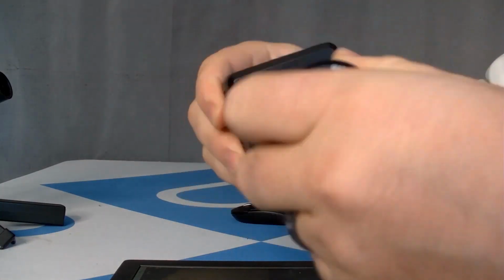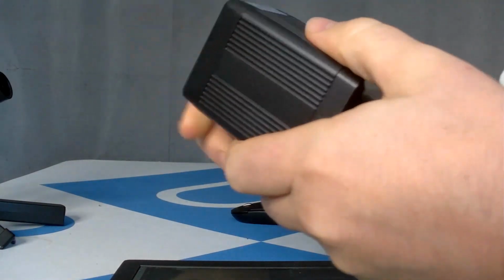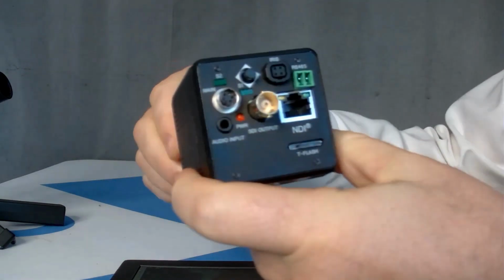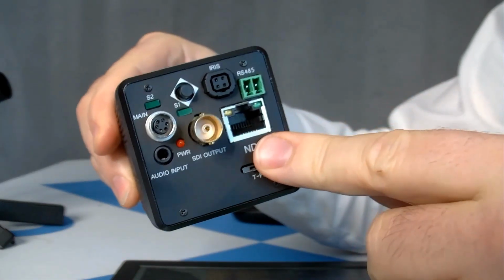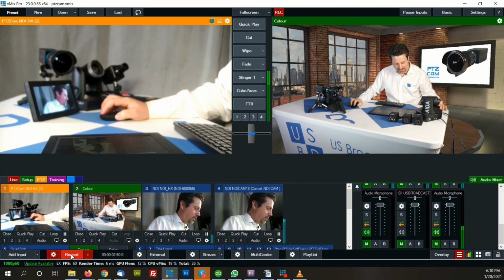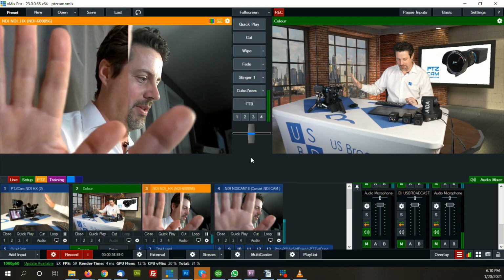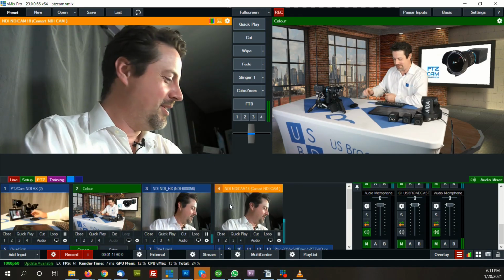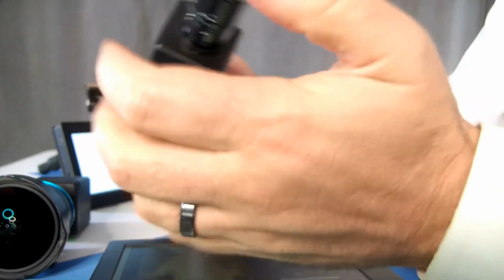Full NDI POV Camera with 1/2" Sensor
Uncompromising quality in a compact form factor? Interchangeable lenses? No, it's not a DSLR it PTZ Cam's new Full NDI 1/2" POV Camera. Connect to vMix, Tricaster, OBS, or NewTek's NDI Tools via full bitrate NDI or monitor locally using SDI connectivity at full 1080p60